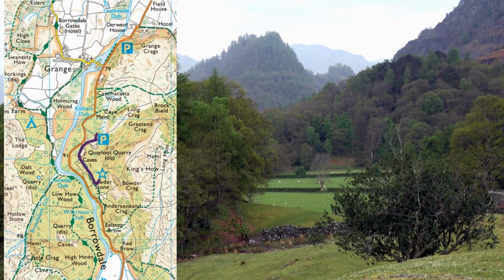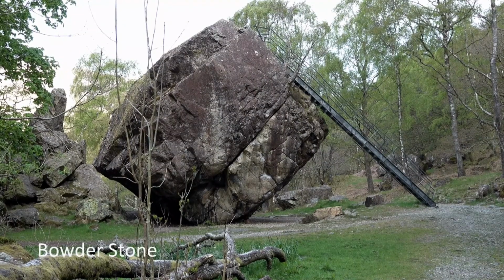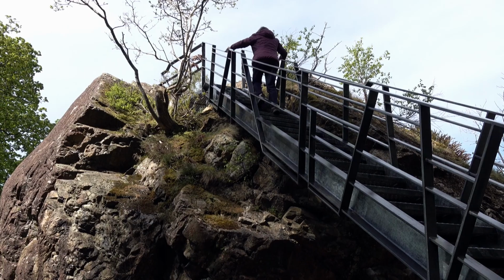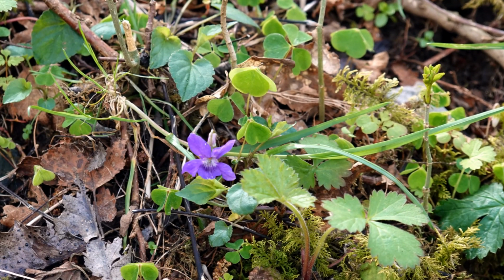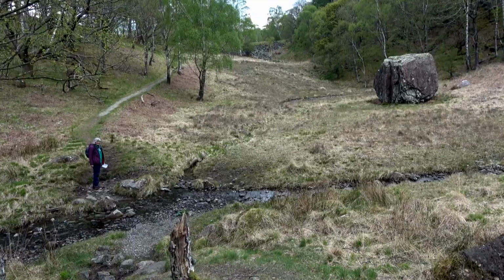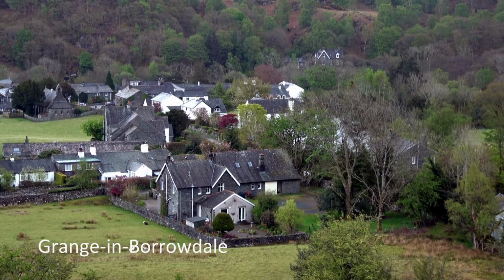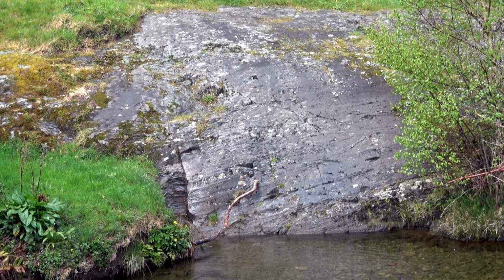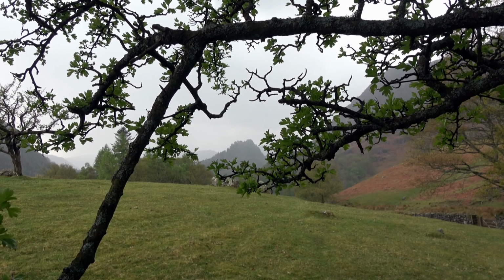Borrowdale | A Lake District short walk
Borrowdale is south of Derwent Water and Keswick in the Lake District National Park. We walk to the amazing Bowder Stone, a popular tourist attraction in the 19th century, and then to Grange-in-Borrowdale with its 17th century bridge over the River Derwent. We end the walk at Peace Howe, given to the nation in 1917 as a place to regain a sense of peace and tranquility.